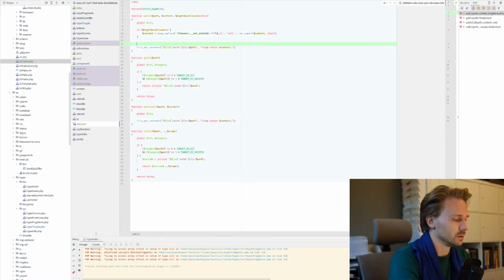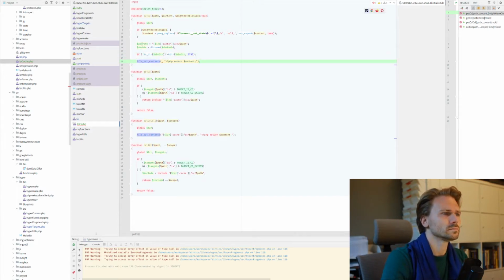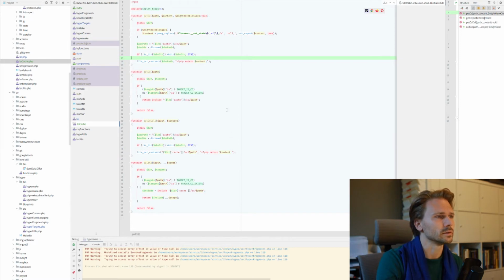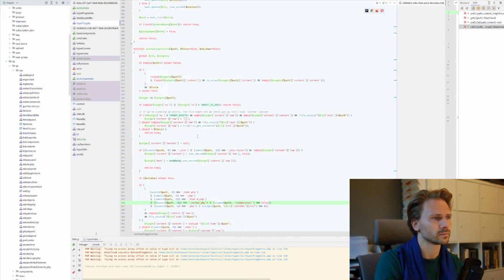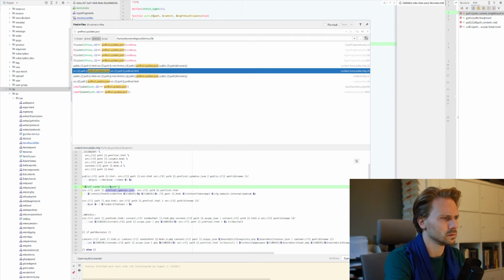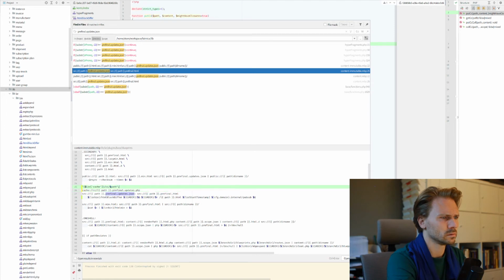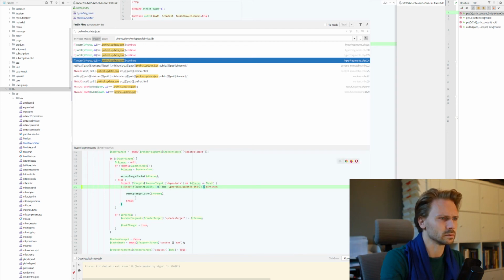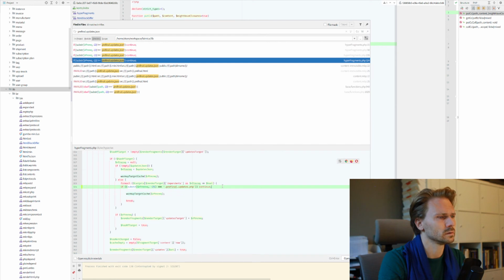Solid Reasons To Avoid CODING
Are you scared of coding? Don't know where to start? In this video, I'm going to show you why coding may not be the right choice for you. Discover how some of the best professionals in the industry have been avoiding coding and still achieving amazing results. Find out if coding is a must or if there are alternatives that can help you grow your business faster!